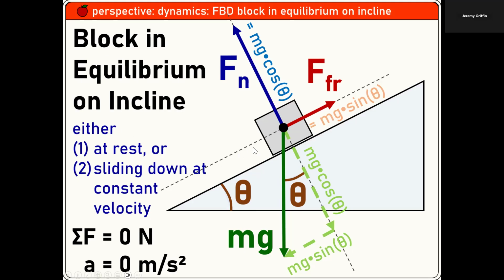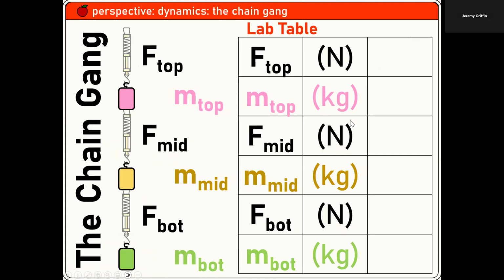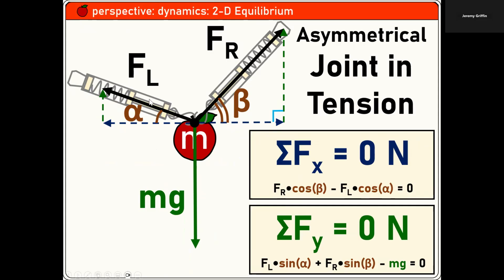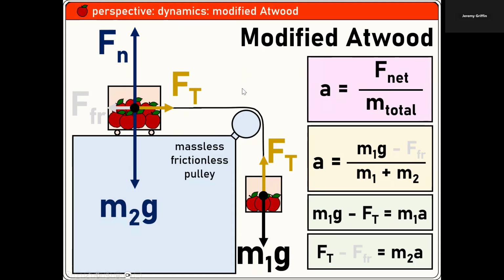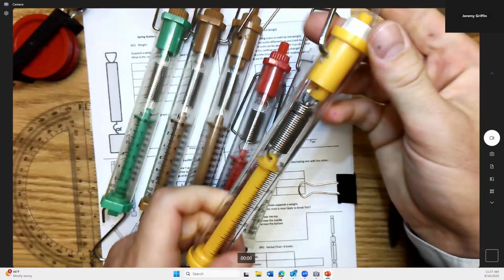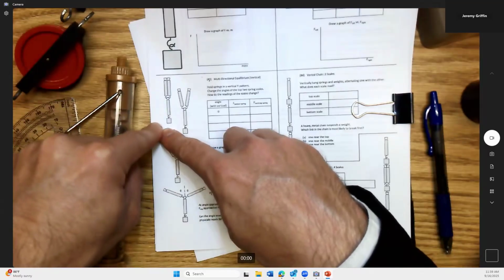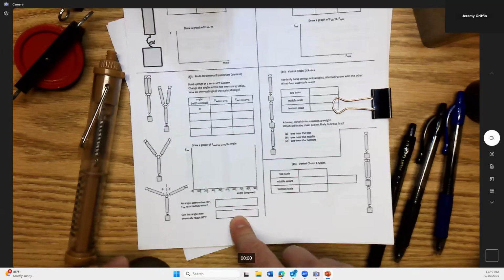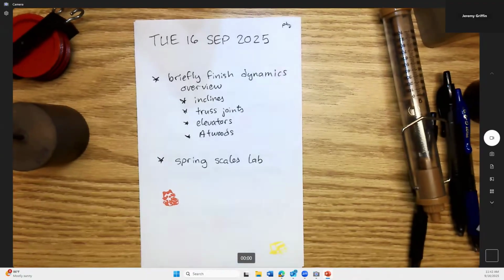2025 0916 - Physics Day 26 - Spring Scales Lab